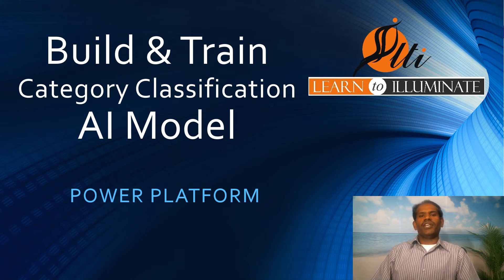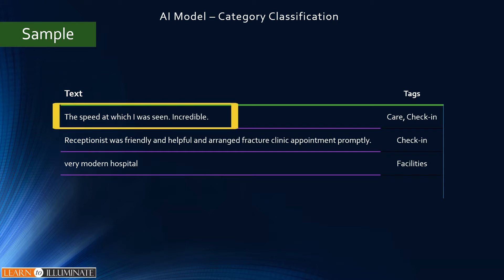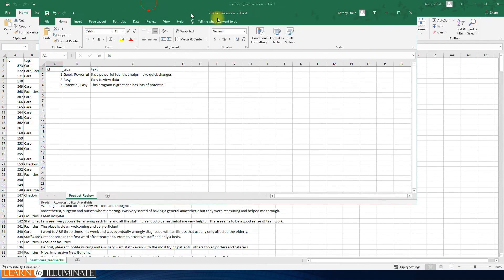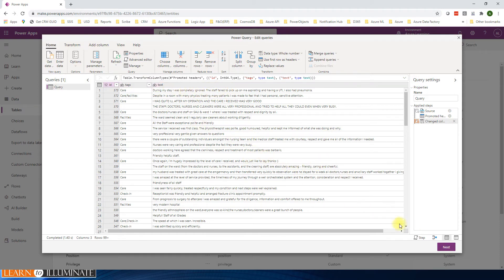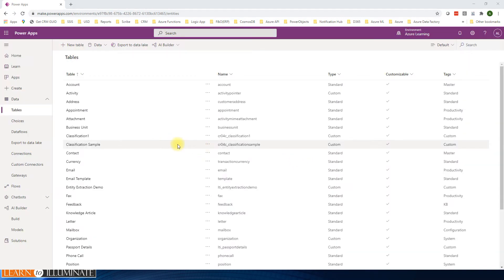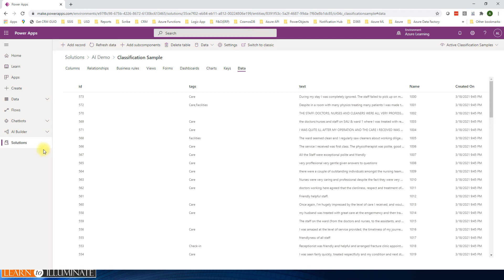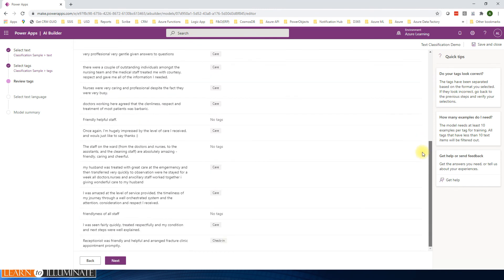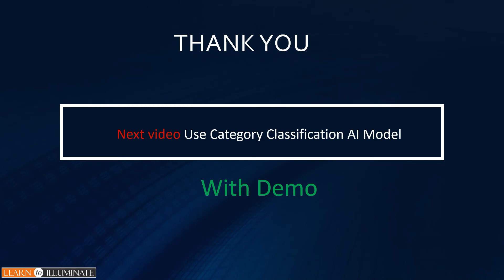AI Train Category Classification - Power Platform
We are going to talk about how to build & train Category Classification AI Model which Classifies the text into different categories.

Category Classification AI model can be used for
 1. Sentiment analysis
 2. Customer request routing
 3. Spam detection
 4. Product Reviews

Chapters
00:00 Introduction
00:32 Prerequisite
01:28 Sample Data
02:00 Steps to Build
02:17 Step 1 Prepare the Data
03:15 Step 2 Import data to Dataverse
07:44 Step 3 Build AI Model
10:15 Quick Test